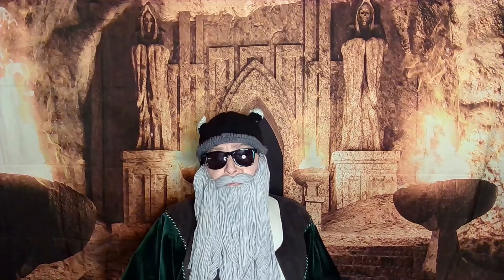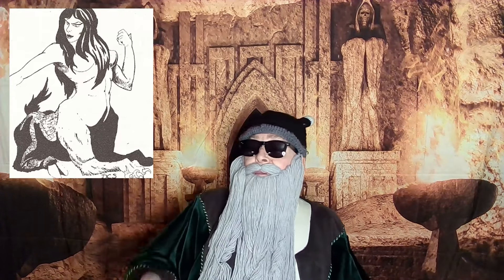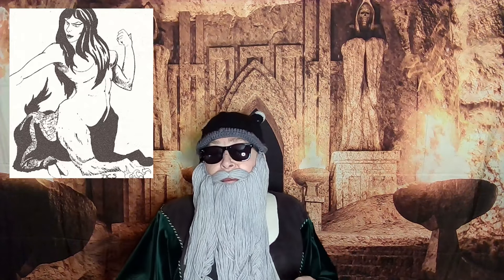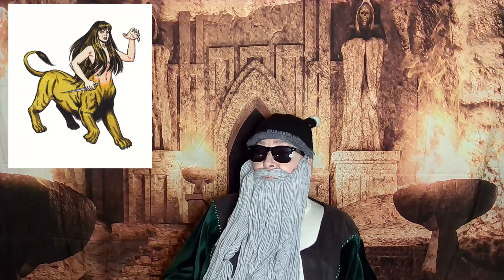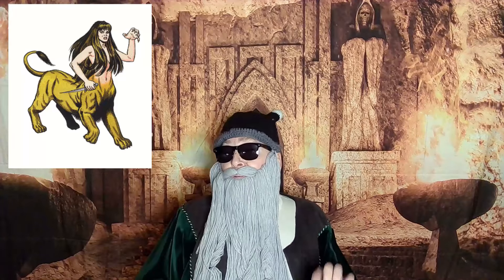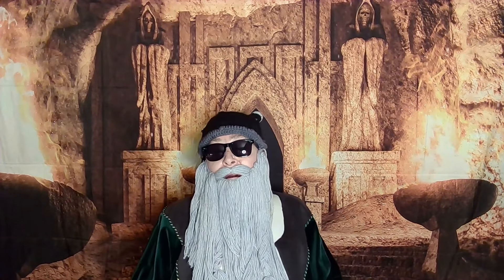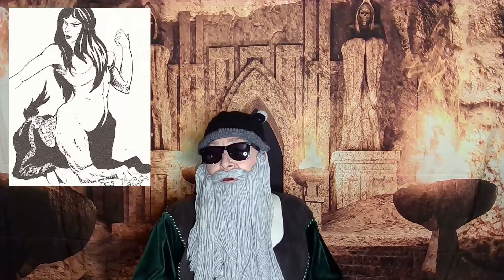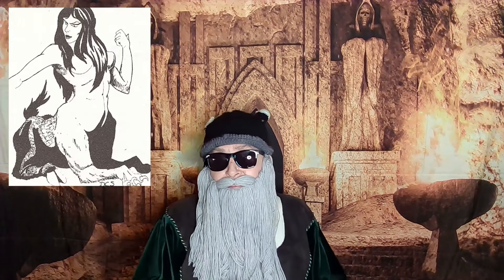Monster REVIEW!! - The LAMIA - They absolutely LOVE HUMANS!!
Another AD&D (1e) MONSTER REVIEW and this time we take a LOOK at the HUMAN-LOVING LAMIA in this presentation from the Dwarven Vault...

PLEASE CONSIDER contributing your character for a review!

NOTE:  All remaining music does not require attribution

All content is original to this channel